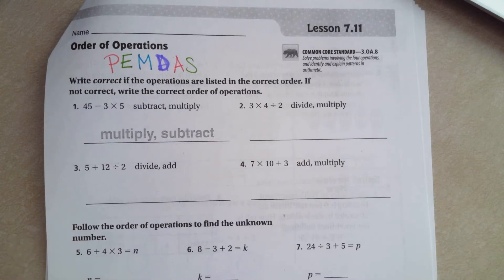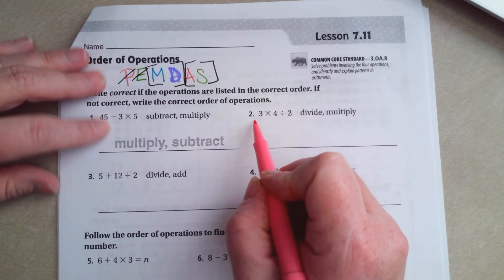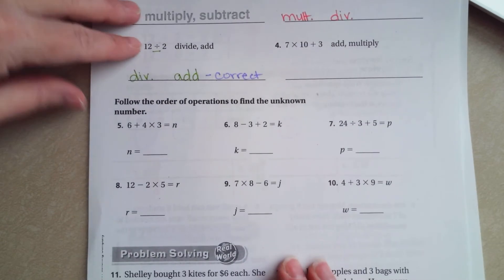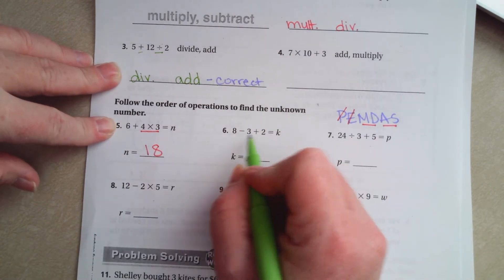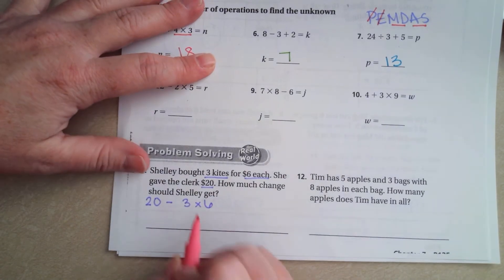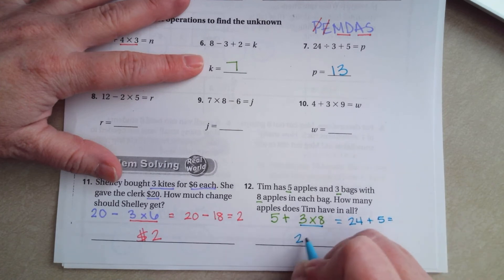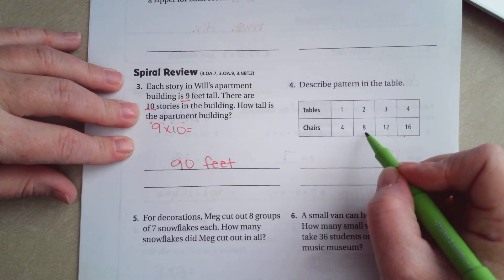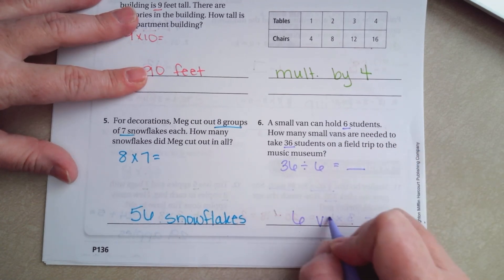3rd Grade 7.11